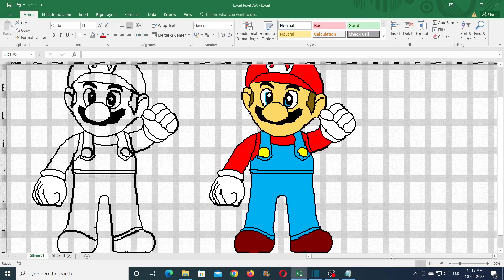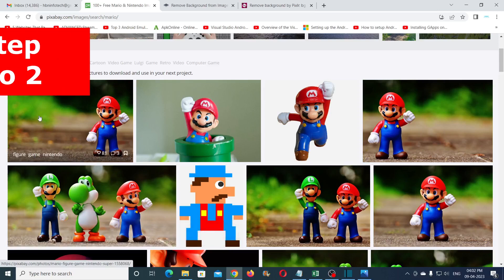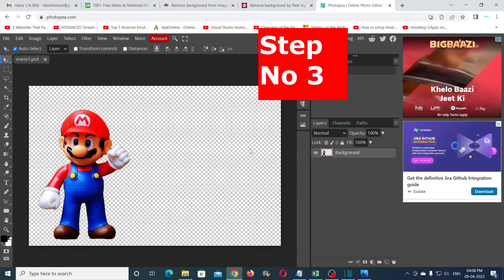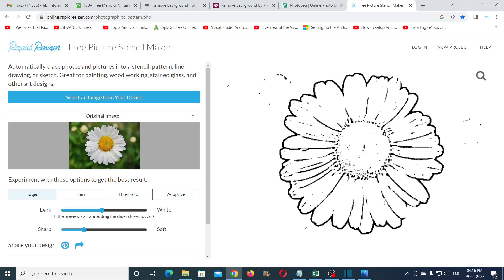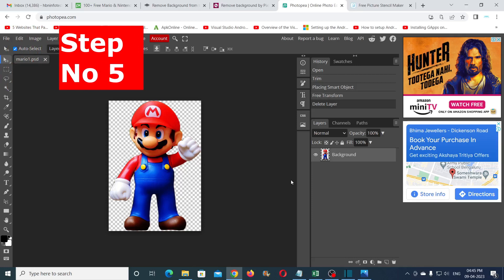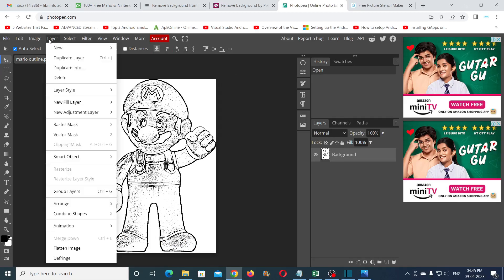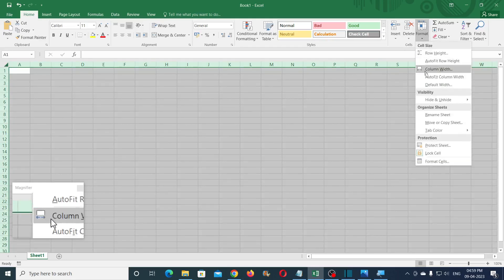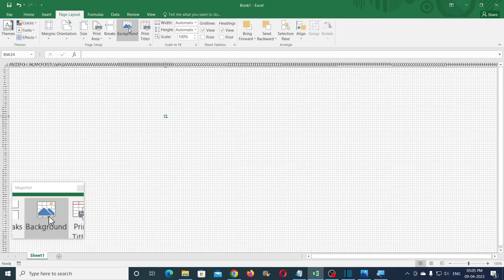Convert Any Image Into Pixel Art in Excel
Convert Any Image Into Pixel Art in Excel. Here is a beautiful tracing technique to convert any cartoon into pixel art in Microsoft Excel. Hope you love it.